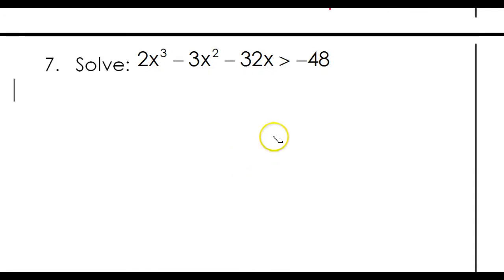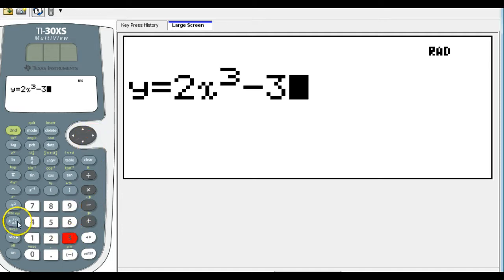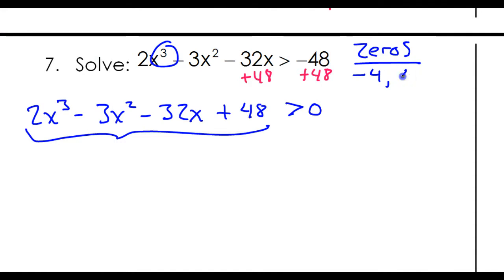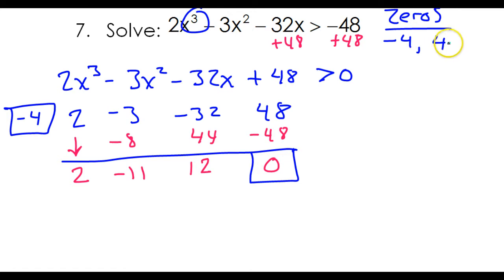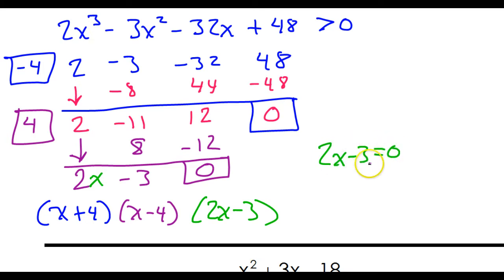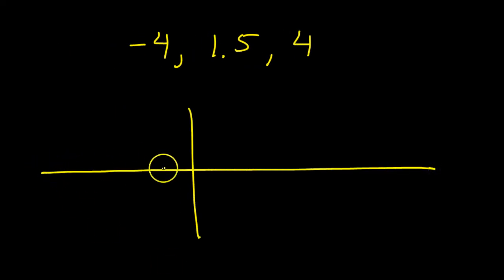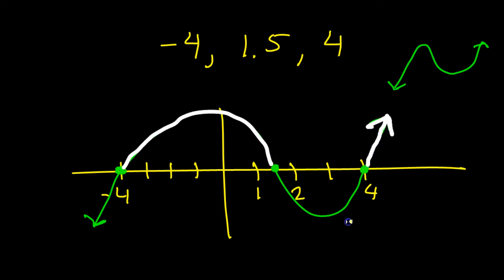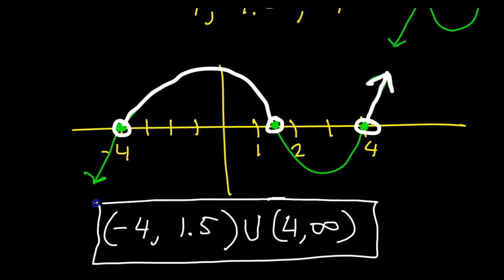Day 0 #7 Solving Polynomial Inequalities